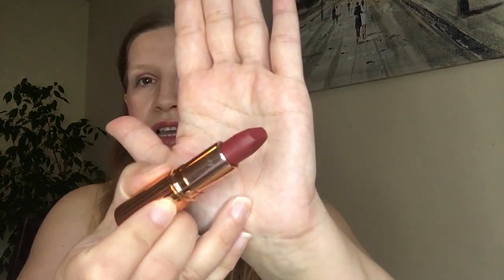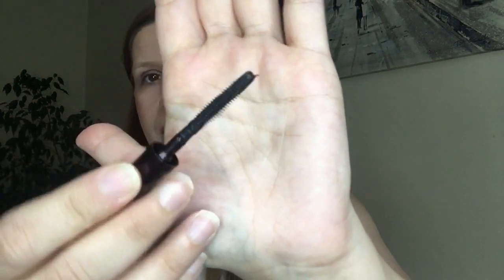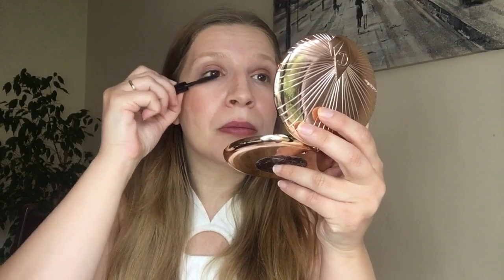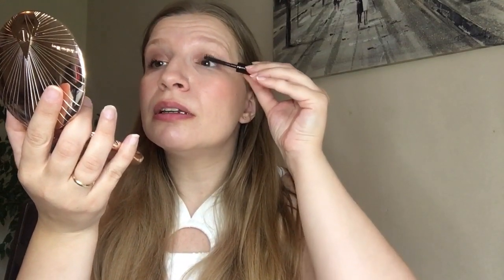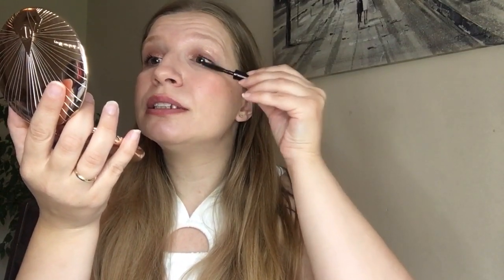NEW CHARLOTTE TILBURY MYSTERY BEAUTY SECRET BOX AUGUST 2021 UNBOXING AND TRY ON AMAZING SAVING !!!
Hello today I am unboxing and try on of the new Charlotte Tilbury Mystery Beauty Secret it is limited offer and you get  great saving!!The shade of the lipstick is the walk of no shame in the matte revolution formula!!

Bussiness Email Only:
Carolina Herrera lip balm Harrods
and Sephora US
Sephora CA
NEOM Diffuser
Chantecaille flower power blush at Cult Beauty
Charlotte Tilbury AU
Benefit Cosmetics US
Look Fantastic UK
JO Malone UK
The White Company
Adidas